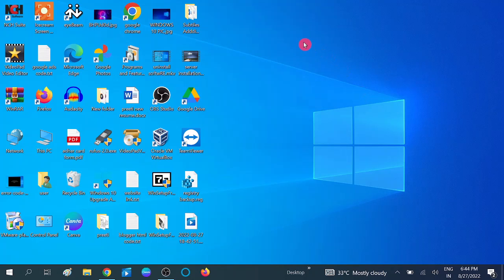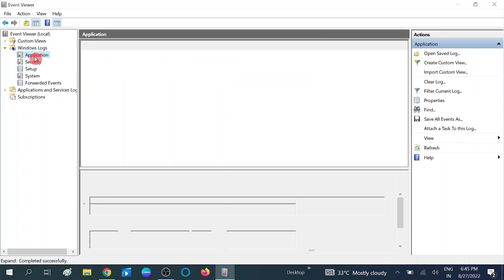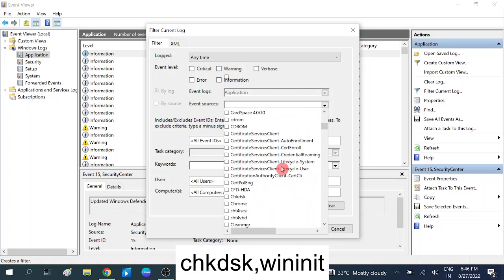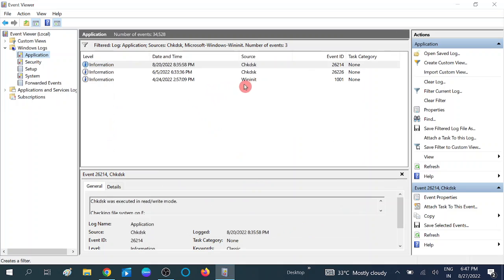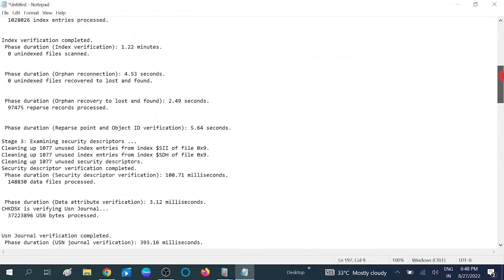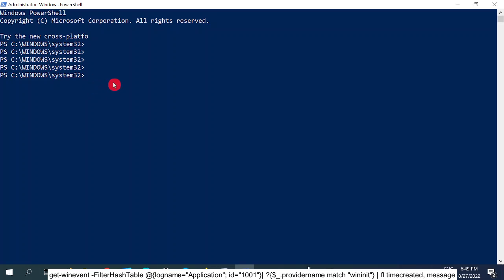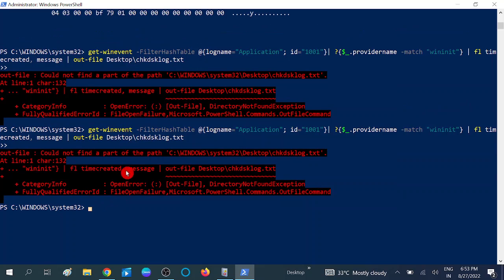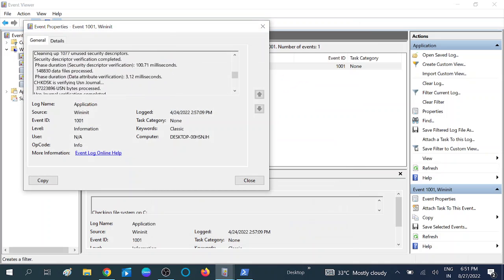How To Find ChkDsk Results in Event Viewer logs in Windows 10 [2 Ways English]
✅How To Find ChkDsk Results in Event Viewer logs in Windows 10 [English]

Powershell Commands :

get-winevent -FilterHashTable @{logname="Application"; id="1001"}| ?{$_.providername –match "wininit"} | fl timecreated, message

get-winevent -FilterHashTable @{logname="Application"; id="1001"}| ?{$_.providername –match "wininit"} | fl timecreated, message | out-file Desktop\chkdsklog.txt